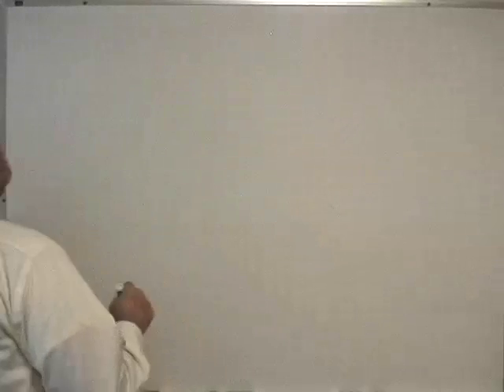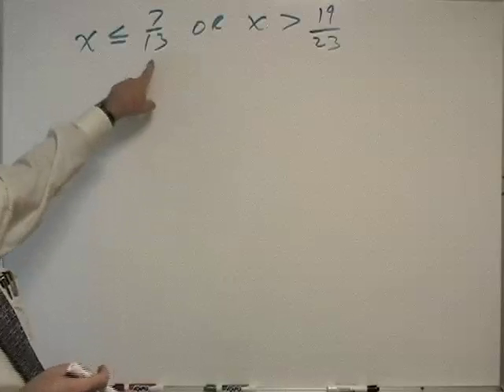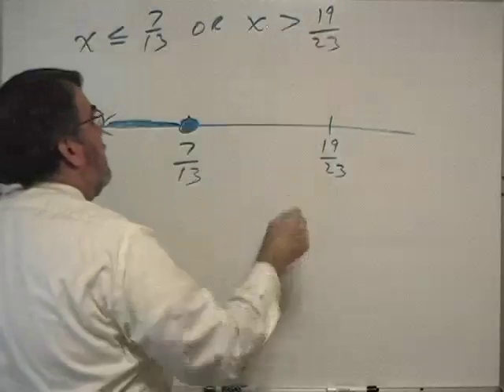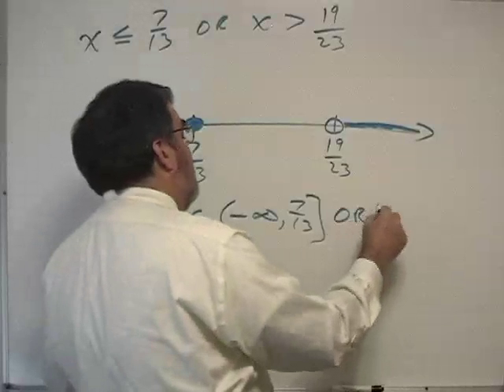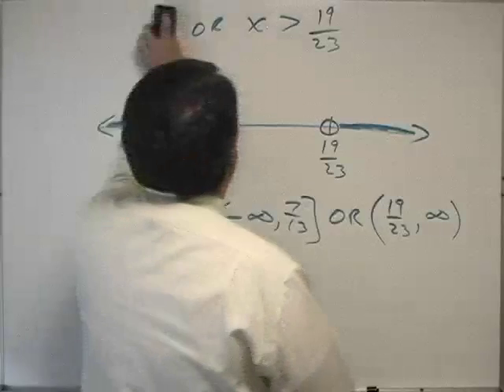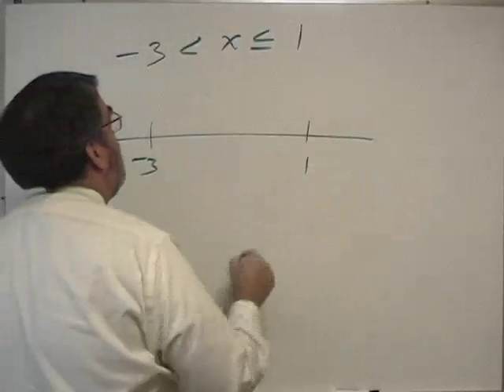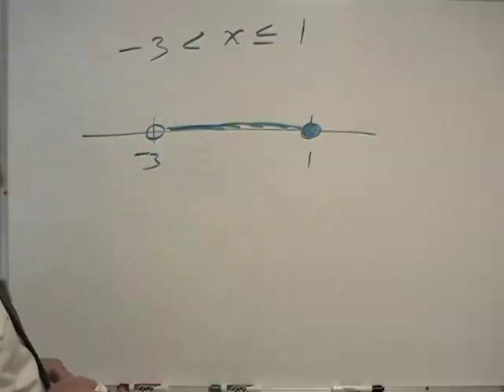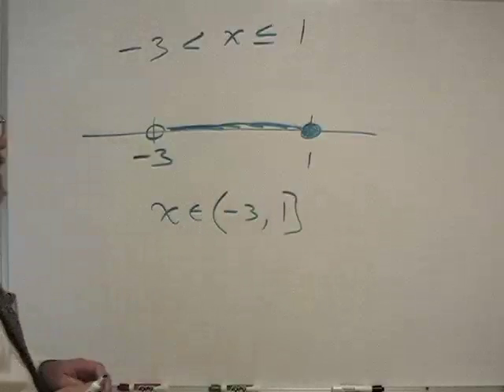Section 4.2, Topic 2